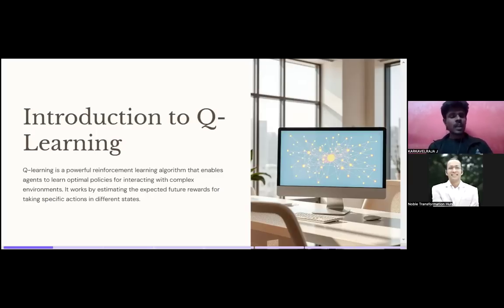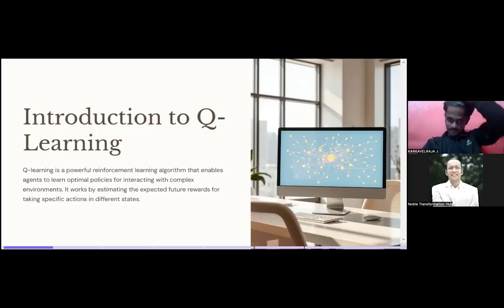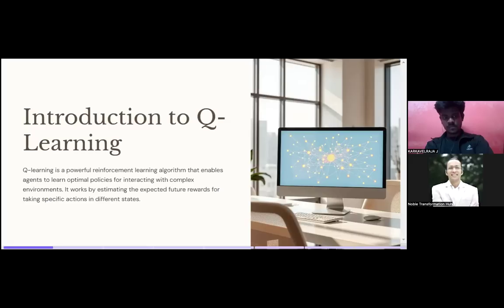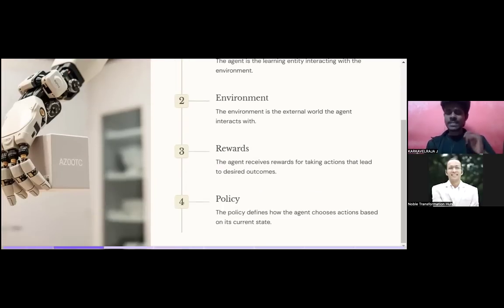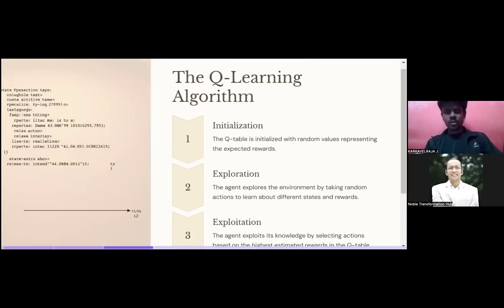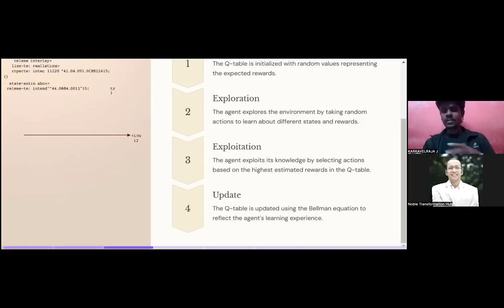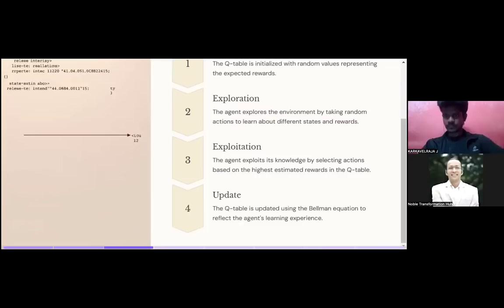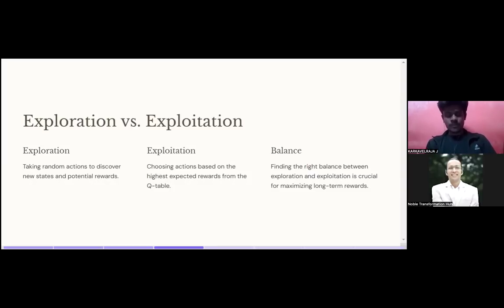Introduction to Q-Learning Algorithm | AIML End-to-End Session 135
In AIML End-to-End Session 135, we explore Q-Learning, a foundational algorithm in Reinforcement Learning (RL). Discover how this model-free learning method enables agents to learn optimal actions in an environment by maximizing rewards. This session provides a clear introduction to Q-Learning, covering its key concepts, working mechanism, and practical applications in robotics, gaming, and autonomous systems.

Key Highlights

What is Q-Learning and how does it work?
Core components: States, Actions, Rewards, and Q-values.
Understanding the Bellman Equation in Q-Learning.
Real-world applications of Q-Learning in AI and ML.
Python code walkthrough for a simple Q-Learning problem.
Why Learn Q-Learning?

Essential RL Technique: Gain a solid understanding of one of the most important algorithms in Reinforcement Learning.
Practical Relevance: Apply Q-Learning to dynamic decision-making problems in diverse industries.
Skill Advancement: Build hands-on expertise to progress to advanced RL methods like Deep Q-Learning (DQN).
Unlock the potential of Reinforcement Learning with Q-Learning and enhance your AIML expertise.

Like this video if Q-Learning was explained clearly and concisely.
Comment with your questions or share your experiences with Q-Learning.
Share this session with AI enthusiasts and learners in your network!

Introduction to Q-Learning
Q-Learning Algorithm Explained
Reinforcement Learning with Q-Learning
Bellman Equation in Q-Learning
Model-Free Learning in AI
Python Implementation of Q-Learning
Q-Learning for Dynamic Decision Making
AIML End-to-End Session 135
Applications of Q-Learning in AI
Reinforcement Learning Basics